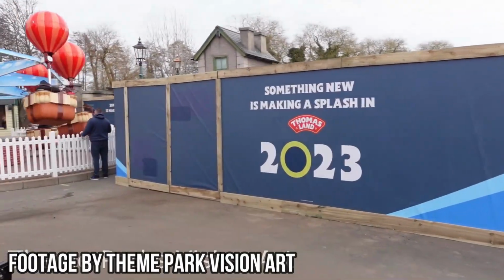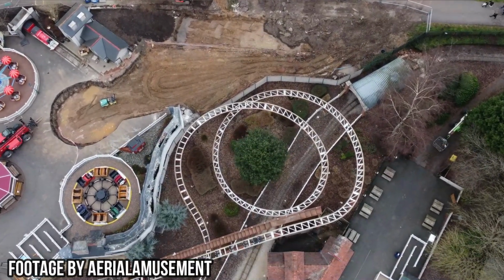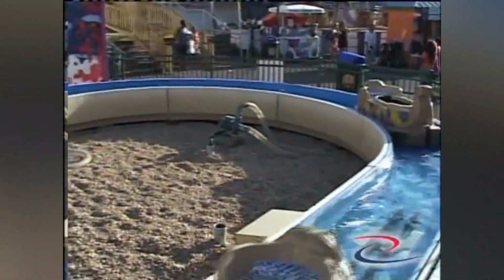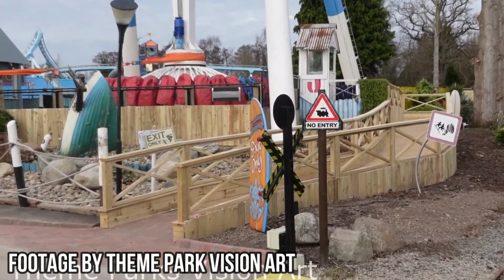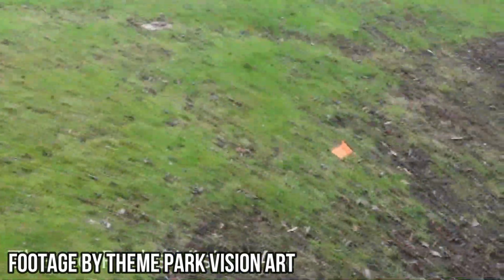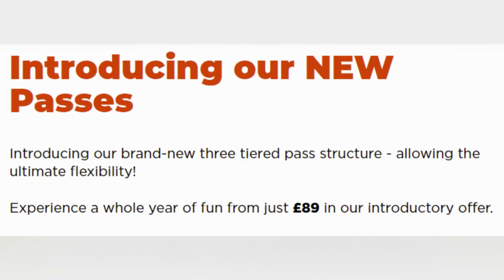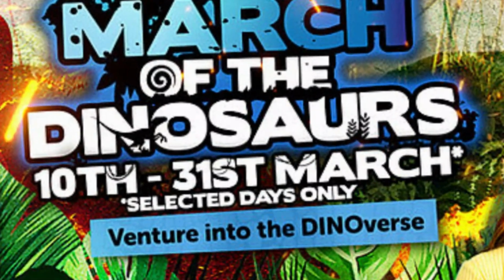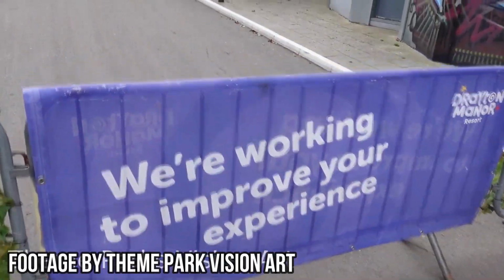2023 NEW Log Flume RELEASED - Drayton Manor | Maelstrom Refirbishment, NEW Ride, Red Markings + MORE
A Brand NEW water ride is coming to Drayton Manor this season, Red markings have been spotted all around the park, Maelstrom is having a refirbishment, Annual Passes have had a huge update, and there's a whole host of NEW events! Join me for a HUGE update from one of the UK's best family theme parks!

TIMESTAMPS:
0:00 - Intro
0:14 - NEW Water Ride
2:50 - HUGE Maelstrom Refirbishment
4:02 - Red Flags Have Appeared
5:00 - NEW Annual Passes
6:04 - NEW Events
7:49 - Outro

UPDATES:

Maelstrom - The ride platform and exit ramp have been taken out and replaced by all new wood. Hopefully these are painted up before the opening of the park on the 1st April!

NEW Log Flume - Something new is splashing into Drayton Manors Thomas Land in 2023 - ground work has already started on this new water ride!

Red markings have been spotted all round jourmungandr (The buffalo coaster) which is located next to Apocalypse - is this planning for a NEW roller coaster at Drayton Manor Park?

Annual Passes have had a huge update with three different tiers.

There's a whole host of NEW events coming to Drayton Manor this year including summer late night riding!

Rides:

Shockwave
Originally called the '7up Shockwave'. Shockwave is Europe’s first intamin stand-up roller coaster and is still only one of two in Europe. This exhilarating, white-knuckle ride opened in 1994, and is the only stand-up roller coaster with a zero-gravity roll.

Stormforce 10
You're out at sea and a huge storm is building on the horizon, threatening to send your boat on a wild, white-knuckle ride like no other. Your mission? To survive Stormforce 10, a heart-stopping, three-drop water ride with a twist that will thrill any adrenalin junkie.

River Rapids
The young and young-at-heart will be taken on a journey through a cartoon-style fishing port, on their very own boat around a rapids course, past vibrant painted shacks and seafarers.

Thor
Introducing the eagerly awaited Disk'O Coaster. Thor is a new vibrantly coloured family thrill ride, named after the infamous god of thunder. It will send those brave enough to board spinning in a giant wheel across a coaster track for the ultimate weightless sensation.

Accelerator
The coaster begins with a big drop before you speed around our twisting, turning track at high speeds. Then you do the whole thing again - backwards!

Maelstrom
Maelstrom is a stomach-churning, head-turning gyro swing that will have thrillseekers on the edge of their seats. You'll face outwards as you're raised into the sky, gaining massive height with every arc before you plunge towards the ground.

Loki
Introducing the UK’s first Zamperla Nebulaz. Loki is a family thrill ride with eight gondolas and four arms rotating in a fast-intermeshing orbit. Inspired by the malevolent god of mischief!

Air Race
Climb into a plane and take off on a mind-bending journey through the skies as you swoop and plunge, fly and race. But riders be warned - this isn't an adventure for the fainthearted!

Thomas Land Drayton Manor:

With over 25 rides and attractions, there's so much for Thomas fans to explore on The Island of Sodor at Drayton Manor.

Whether you fancy a trip down Sodor Railway with Thomas, Rosie or Percy, or you'd like to fly high with James, Harold and Jeremy, there are plenty of Thomas & Friends themed attractions to explore.

If you’re looking for the best place to meet Thomas the Tank Engine and all his friends, look no further than Drayton Manor, the Home of Thomas Land.

Looping Groups 5 year plan:

2023
• New replacement vehicle on an existing ride within Drayton Manor Park
• New children’s ride within Drayton Manor Park
• Various projects within Drayton Manor Zoo to redevelop existing         enclosures

2024
• New rollercoaster within Drayton Manor Park
• Replacement ride within Drayton Manor Park
• Replacement cars on an existing ride within Drayton Manor Park
• Raised walkway between Thomas Land along the railway tracks connecting to Drayton Manor Zoo.

2025
• Relocate a ride within Drayton Manor Park and introduce a new round platform ride
to the vacated spot

2026
• Install holiday lodges originally proposed in 2016 to the south-west of the Drayton Manor Hotel.

 Drayton Talk Forum:
 - RustyShackleford
 - ThemeParkSandy1981